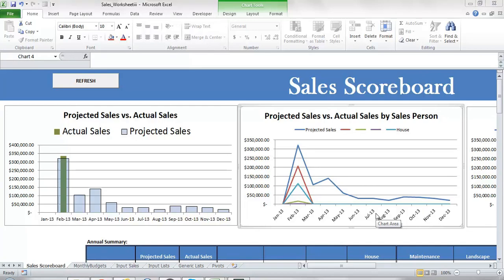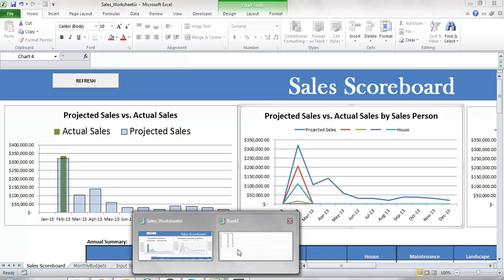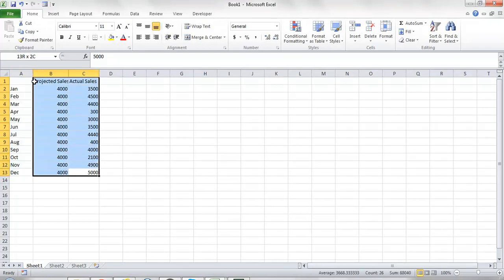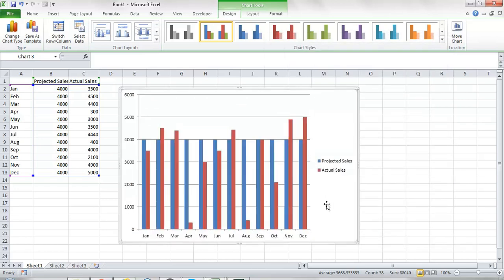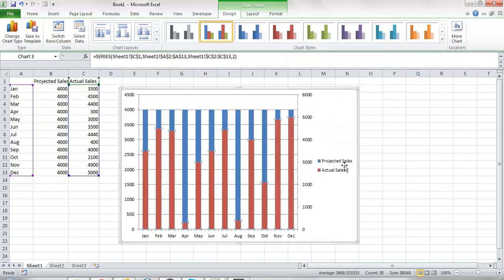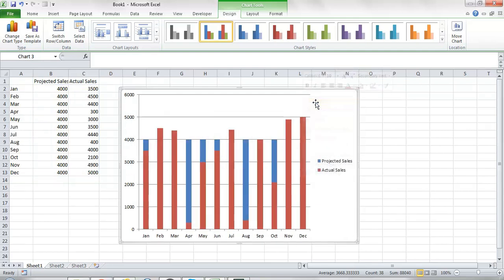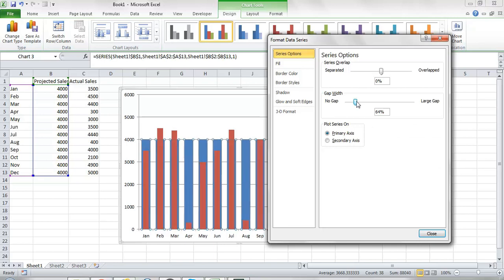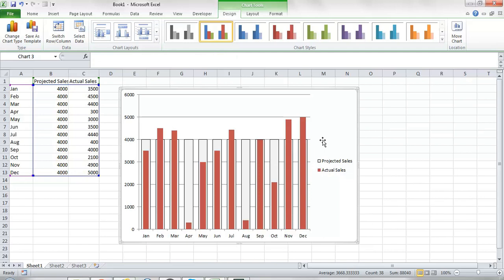Thermometer Chart Excel 2010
How to make a thermometer chart in Excel 2010